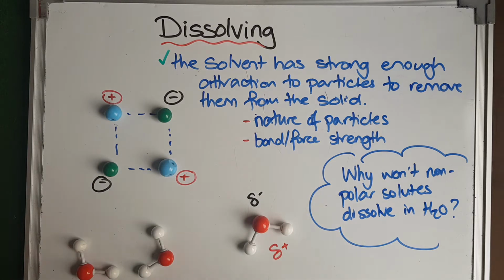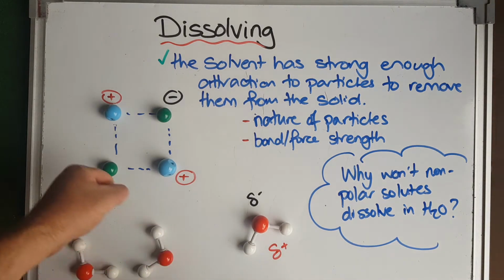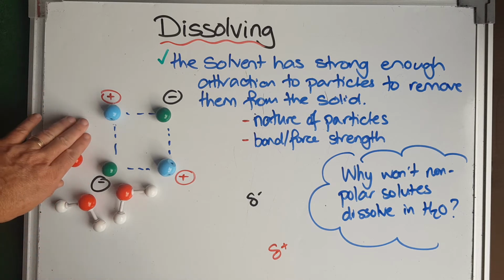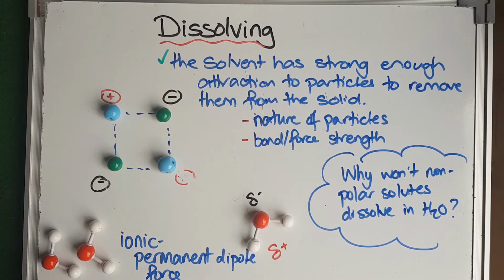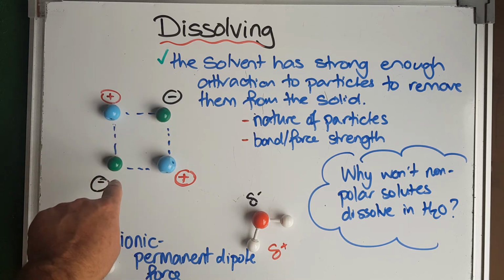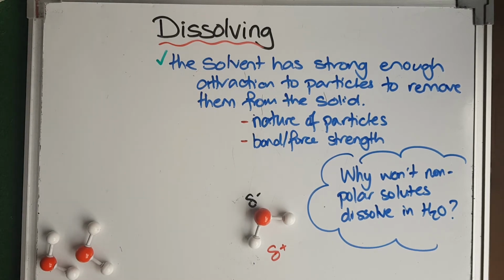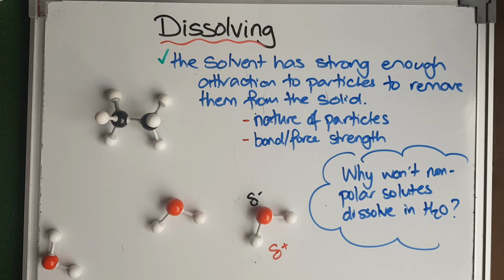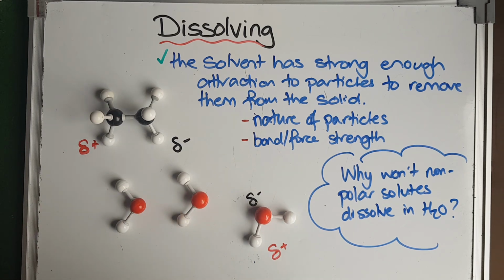AGHS 2020 Level 3 Dissolving